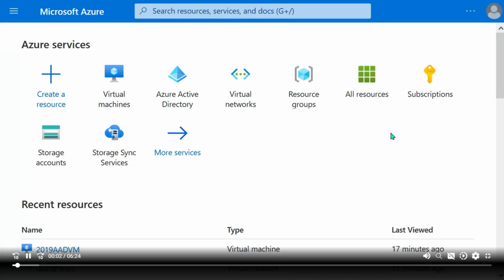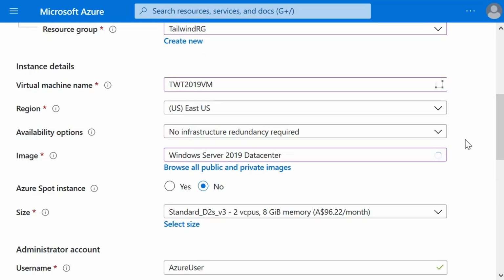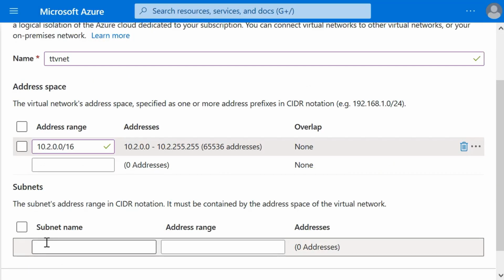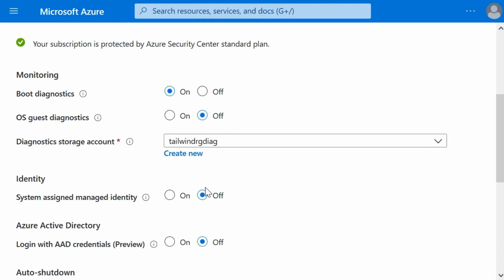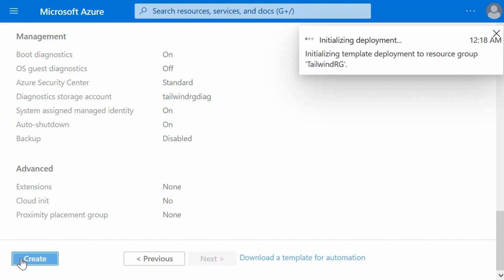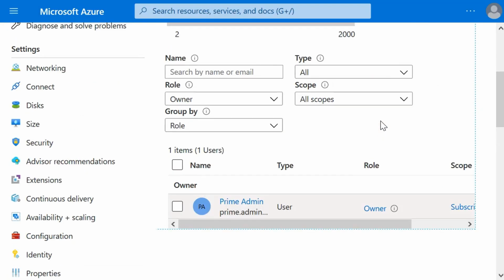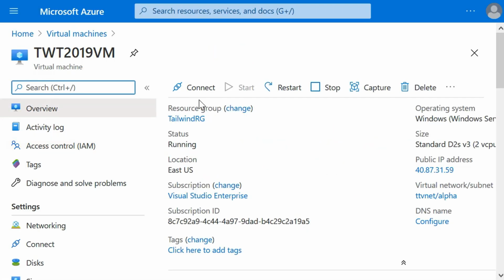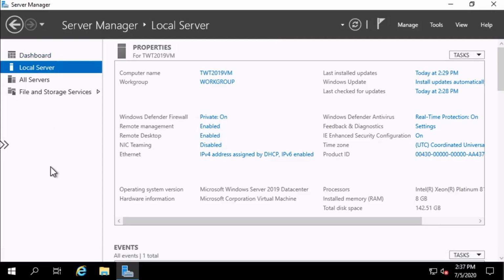26) Enable Microsoft Entra login in for Windows VM in Azure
26) Windows Server Hybrid Administrator Associate.
Enable Microsoft Entra login in for Windows VM in Azure
KhanTechSol.com